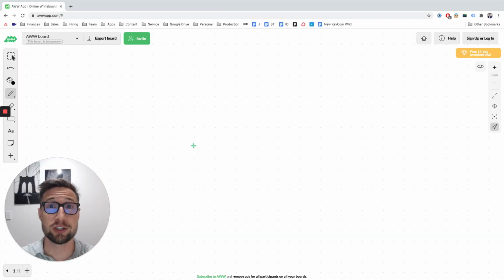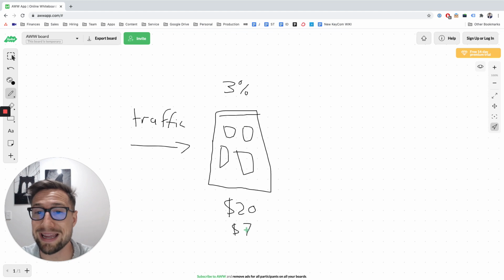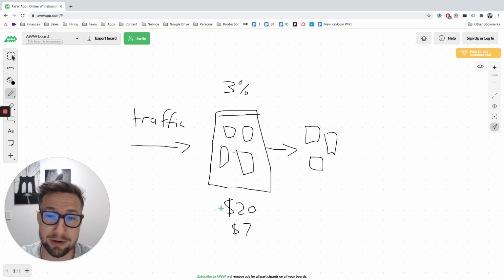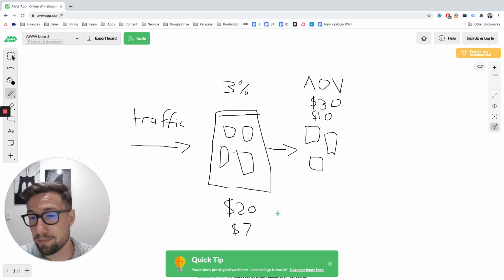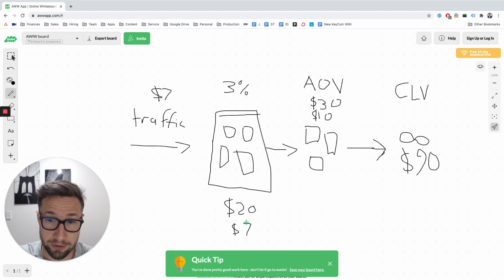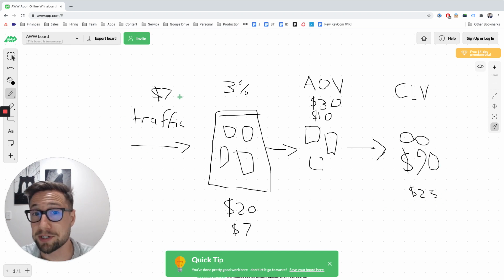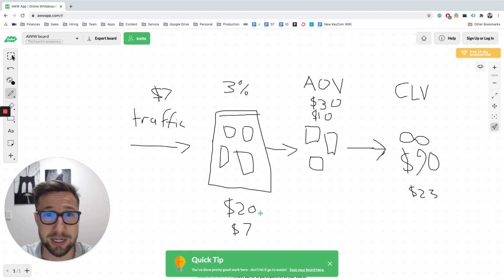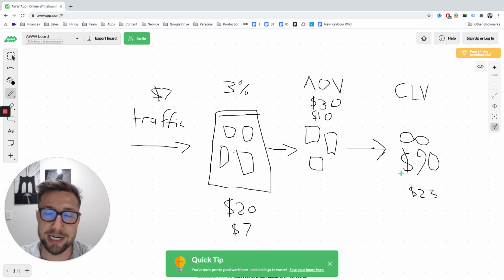What Makes a Great Ecommerce Brand Store | 4 Big Metrics You Need to Win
What makes a great Ecommerce brand store? Is it the high traffic? Or is it the PROFITS that you make at the end of the day? Let me illustrate it to you in this video!

What most Ecommerce store owners do is the BAD APPROACH. It's the type of approach where they build their store, add their products, then start sending traffic to their Ecommerce website. Then they start throwing Facebook ads and Google Shopping Ads, which could be great if you're lucky and convert your traffic at 2 to 3%.

Many Ecommerce merchants do this strategy and follow these steps.  But the problem with this approach is that not all your traffic will be profitable. What does this mean?

For example, someone buys a product that's worth $20 and your profit margin is 30%. It means that you're probably making about $6 or $7 in profit. For every customer that you acquire from your traffic, you can pay $7 at most and just break even. You're not making any profits but you're just churning through all these customers.

To make matters worst, your store doesn't offer good products and good buying experience, which will lead to people asking for refunds, getting charge backs, and all these problems. You all are obsessed with traffic generation when really there's so much you can do so easily to grow your Ecommerce store.

Now here's my PPC EXPERT APPROACH and the 4 BIG METRICS that make the best Ecommerce brand:
   1. Traffic
   2. Average Order Value
   3. Conversion rate
   4. Customer Lifetime Value

You now have all this traffic coming in from different sources. The first thing you need to do is improve your Average Order Value. AOV is the amount of money that someone spends on average when they go to your store. If you don't have anything in place to improve your average order value, then you're still going to get 20 dollars and your profit margin is still gonna be $7 per customer.

But if you can get your AOV up to $30, then you're increasing that by 50% making you a profit of $10! Suddenly, you've got a bit more room and you're still paying the same amount for your traffic. That's beauty of this approach! You increase your AOV but your Conversion Rate is going to stay the same, and you're still going to pay the same amount per customer.

So there is traffic, then your Average Customer Value, Conversion Rate, and the next big metric: Customer Lifetime Value. What is it?

Here's the scenario: You increase the AOV to $30 and you then have marketing strategies in place to get your customers to come back and purchase again. If these customers buy two more times at $30, their customer lifetime value, or the value that they generate for your store over their whole lifetime, is going to be $90. So if you still spend $7 for that traffic, you're now getting $23 in profit over the lifetime of this customer, instead of just breaking even and making $3 in profit.

This is the beauty of building a Shopiy brand store. You can't just pick something off Aliexpress. You need to really have USPs or Unique Selling Propositions for your store. Build an Ecommerce brand, sell quality products, get reviews for those products to build social proof, and get these people to buy more and come back later to purchase again and again!

SOCIAL